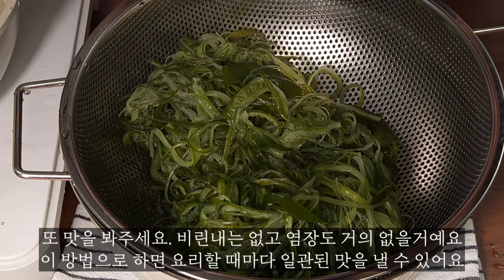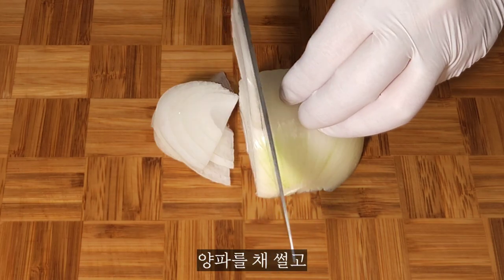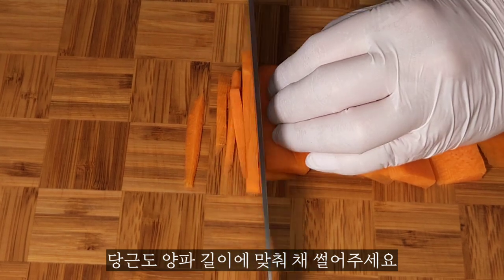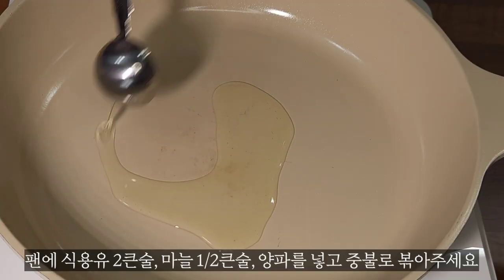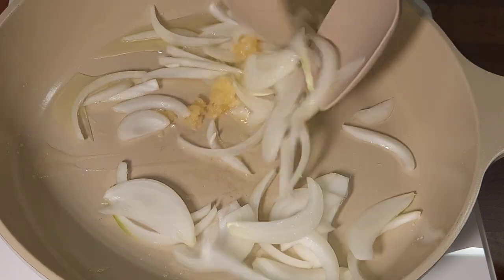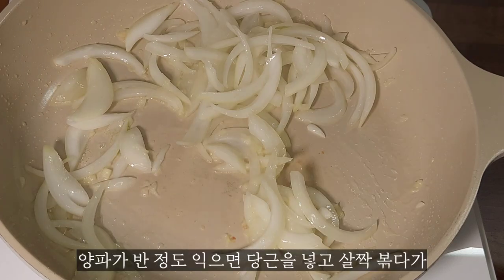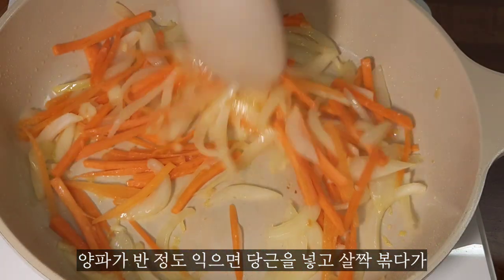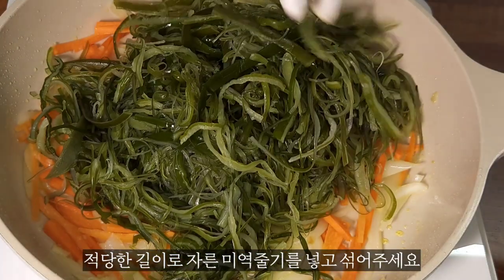간단한 밑반찬 [미역줄기볶음] , 물에 불리지 말고 쉽게 비린내와 염장 제거하세요.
안녕하세요. 겟찌입니다.🥰
오늘의 밑반찬은 미역줄기볶음이예요.
호불호가 강한 이유 중 하나가 비린내 때문인 것 같아요.
또는 치아가 안 좋으신 분들은 질겨서 안 드시기도 하셔요.
그래서 부드럽고 비린내 나지 않는 방법 알려드립니다.
대중적인 방법과 조금 다르지만 맛있으니 꼭 해 드셨으면 좋겠어요.

궁금하신 점 댓글 달아주시면 성심껏 답변 드리겠습니다.^^

항상 행복하세요.🥰

Hello. I,m getzzi.🥰
Today’s side dish is stir-fried seaweed stems.
I think one of the reasons why it is a side dish with so many likes and dislikes is because of the fishy smell.
Or, people with bad teeth may not eat it because it is tough.
So, I will tell you how to make it soft and without a fishy smell.
It's a little different from the popular method, but it's delicious, so I hope you try it.

Be happy always.🥰

■ 미역줄기볶음
  ◻ (재료)
미역줄기 600g
양파 1/2개
당근 1/4개
식용유 2큰술
마늘 1/2큰술
맛술 1큰술
진간장 1큰술
참기름 1.5큰술
소금, 후추
통깨

■ Stir-fried Seaweed Stem
 ◻ (Ingredients)
600g seaweed stems
1/2 onion
1/4 carrot
2 tbsp cooking oil
1/2 tbsp garlic
1 tbsp cooking wine
1 tbsp dark soy sauce
1.5 tbsp sesame oil
salt, black pepper
whole sesame seeds